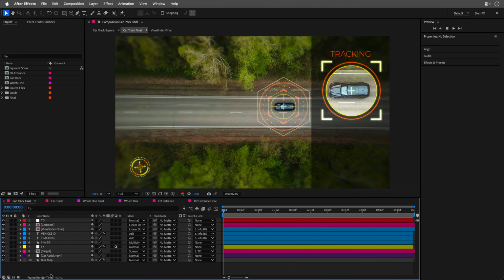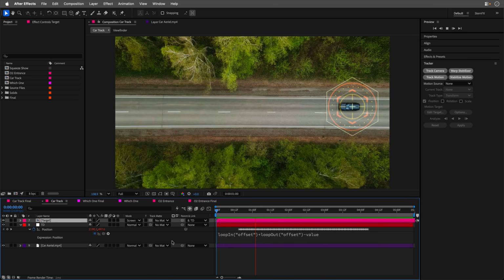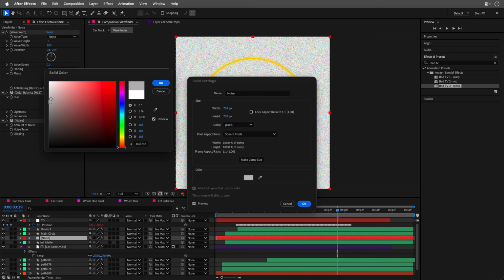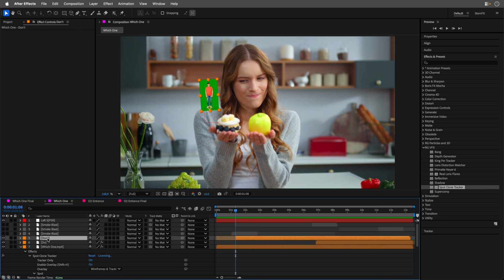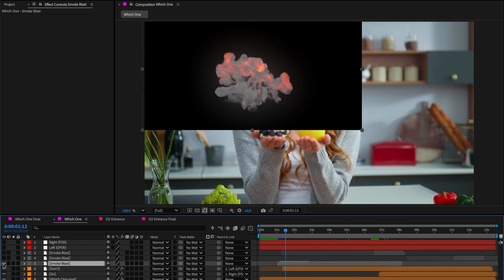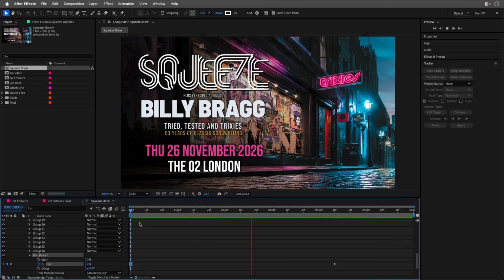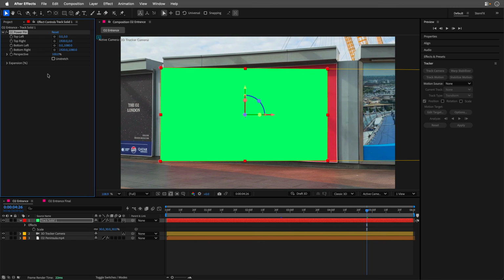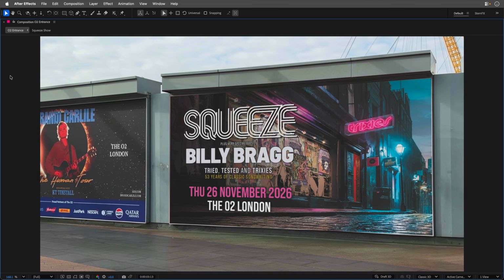The Motion Tracking Tricks Nobody Teaches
Tracking objects outside the frame, attaching graphics onto moving people, stabilising shots, and replacing signs without making them look fake. In this tutorial, I’ll show practical motion tracking and compositing techniques I actually use in real projects, plus a few third-party tools worth knowing about.

00:00 - What you will learn
01:03 - Track objects out of sight
04:07 - Attaching the Target
05:26 - Create a magnified version
08:46 - Using Spot clone tracker
11:10 - Connecting the tracking data
12:33 - Greenscreen & Compositing tips
14:32 - Using smoke blasts as transitions
16:10 - Animating a street poster
16:48 - Asking AI to help with mograph
17:12 - Using shape operators
20:00 - Camera tracking for sign replacement
22:57 - Making it look believable